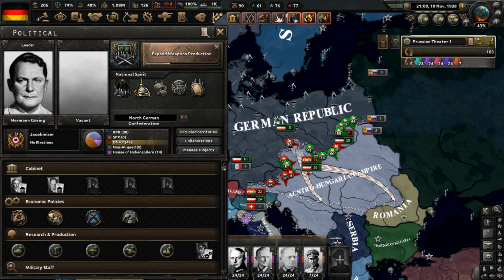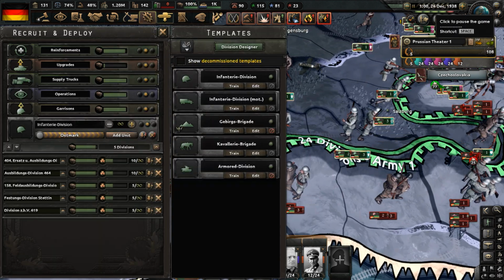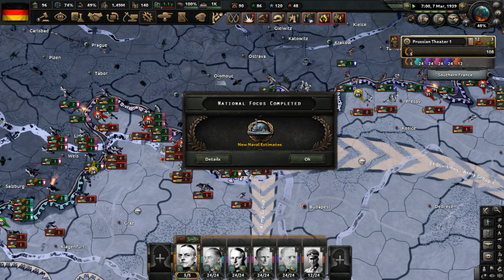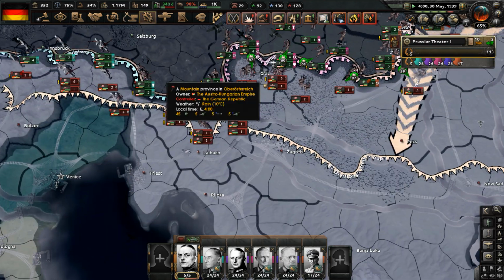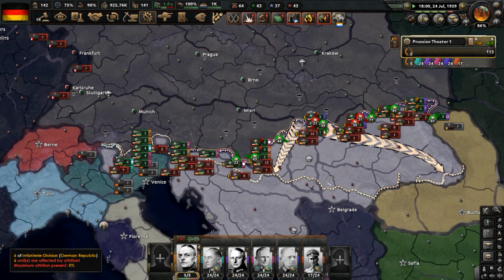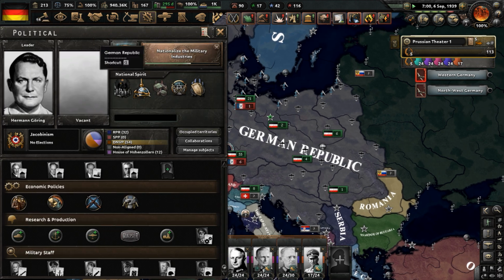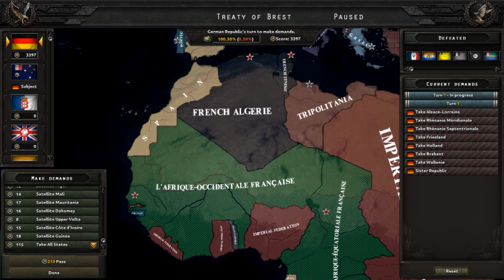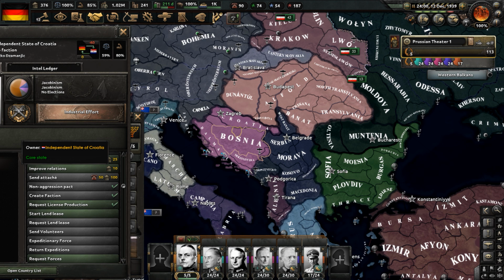Destroy The Austrian Empire | Hearts of Iron 4: The Failed Revolution - Prussia (Jacobin) #2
0:00 Finish Off Austro-Hungary
15:00 Why France Why